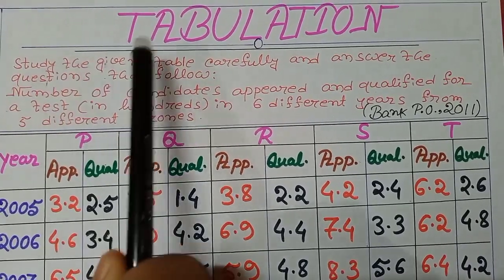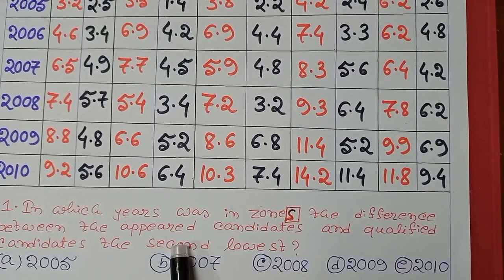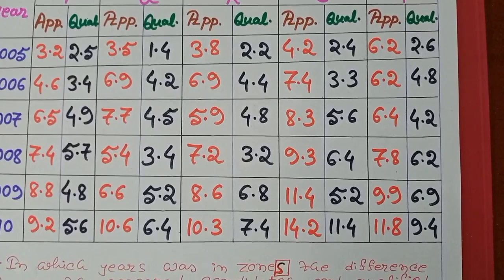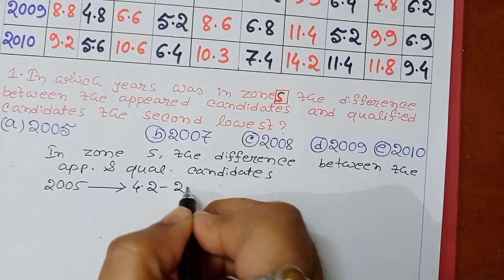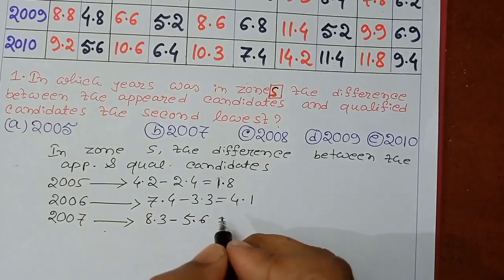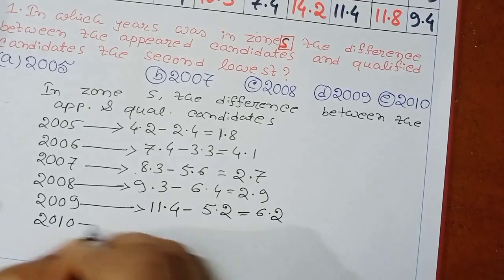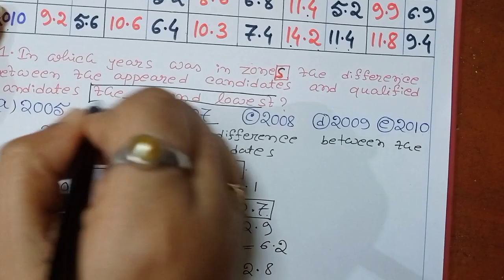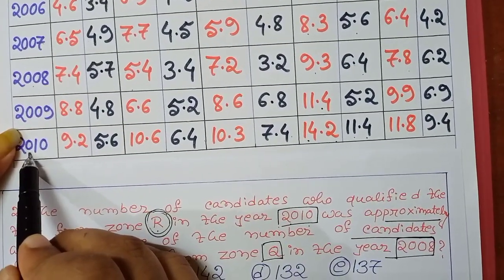Tabulation(Data Interpretation)|Reasoning|Shortcuts Tips and Tricks for SSC CGL|RRB NTPC/CET/IBPS